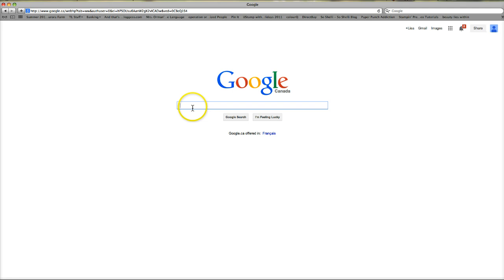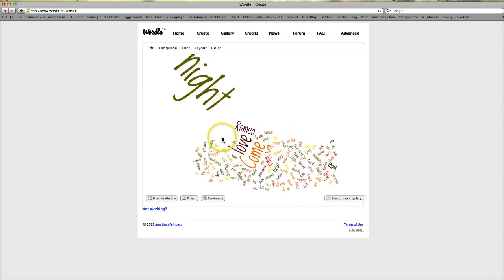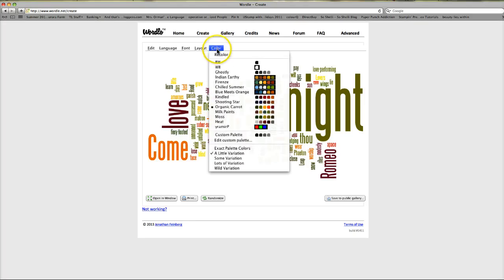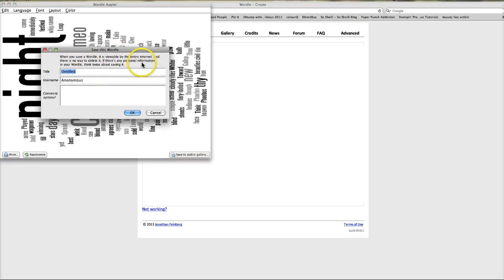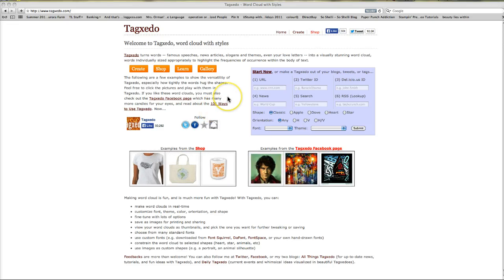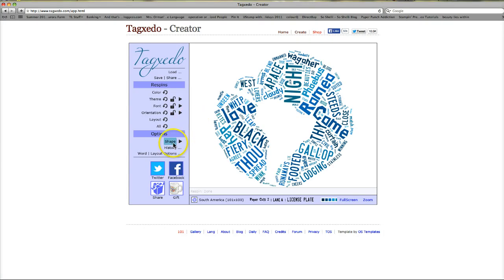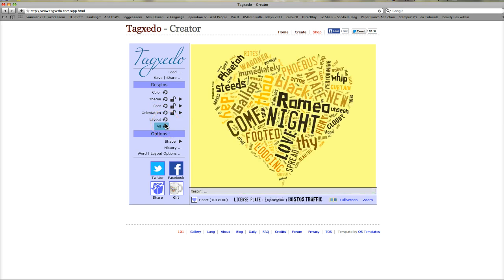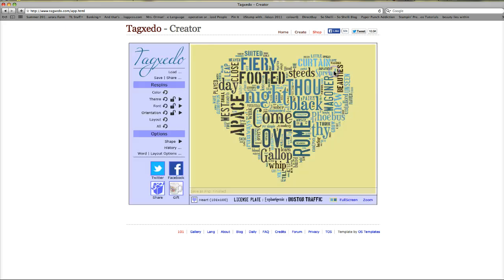Wordle/Tagxedo Tutorial by Lisa Ferguson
My ignite presentation, exploring word cloud generators.